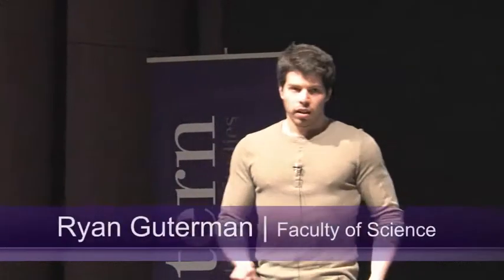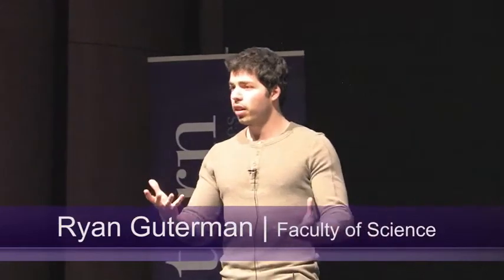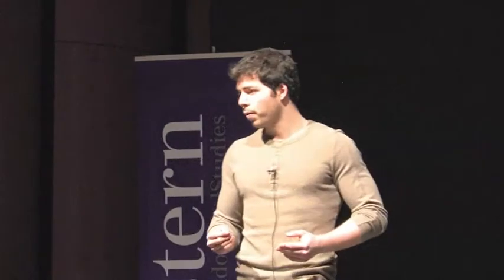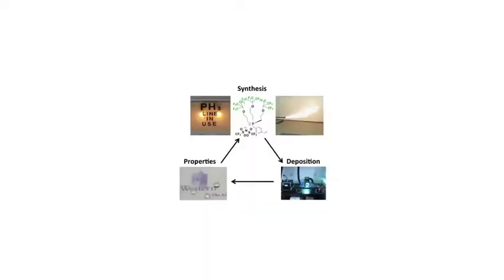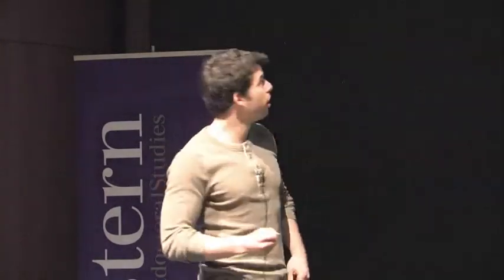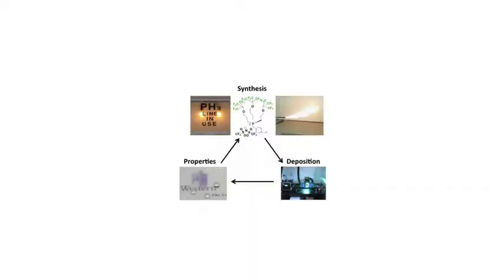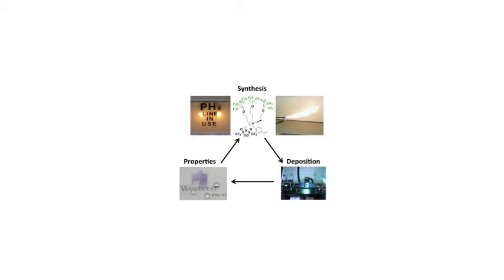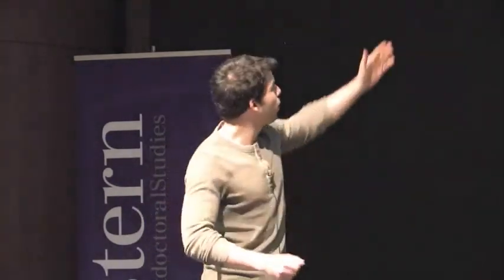3MT - Three Minute Thesis - Ryan Guterman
3MT (Three Minute Thesis) is a research communication competition where graduate students have 3 minutes or less to present their research and its impact to a panel of non-specialist judges and peers. The exercise develops academic, presentation, and research communication skills and supports the development of research students' capacity to effectively explain their research in language appropriate to an intelligent but non-specialist audience.